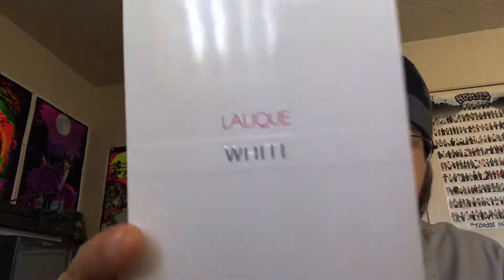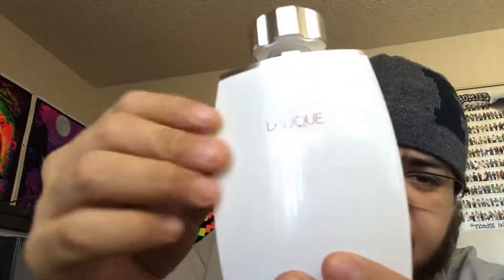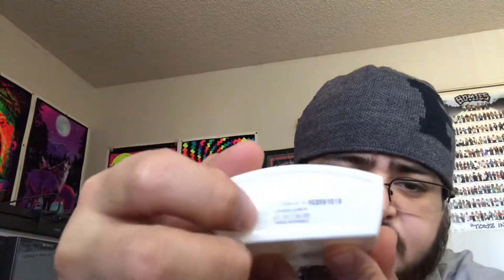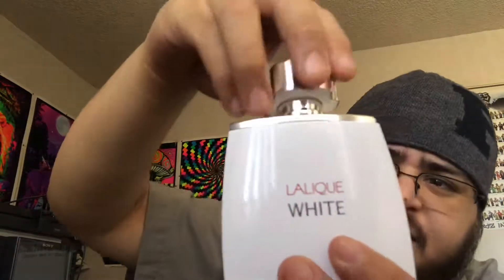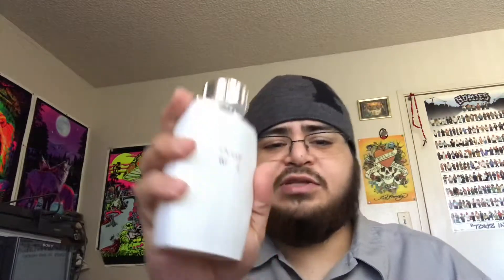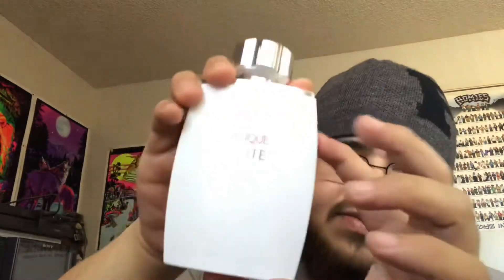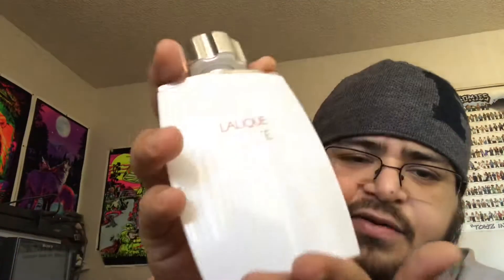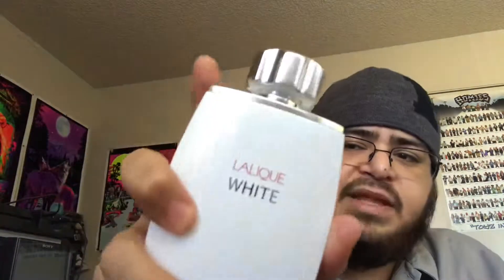Lalique White fragrance review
My review on Lalique White perfume